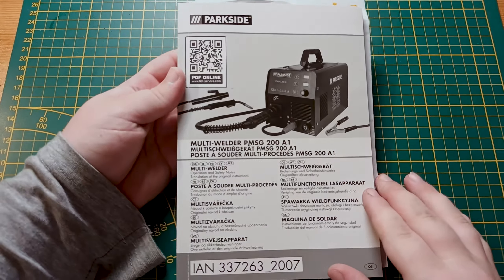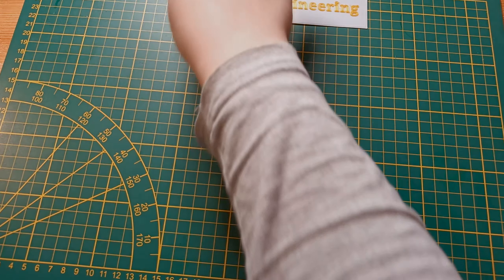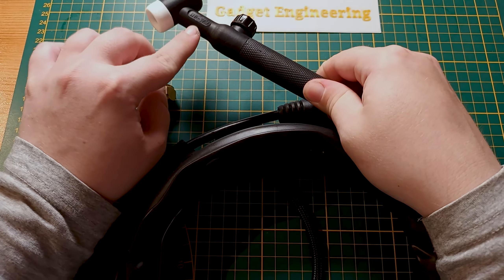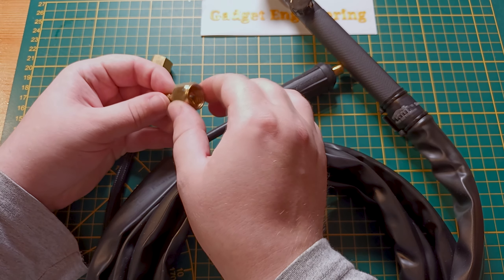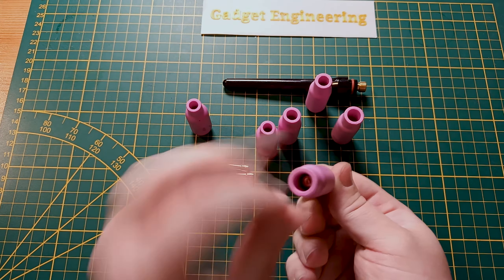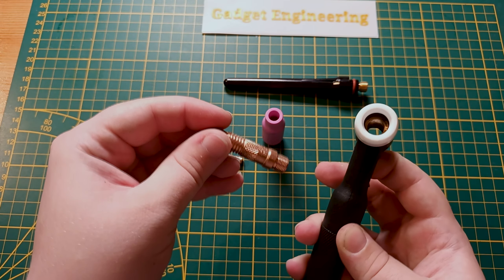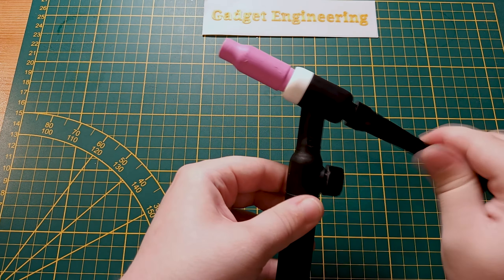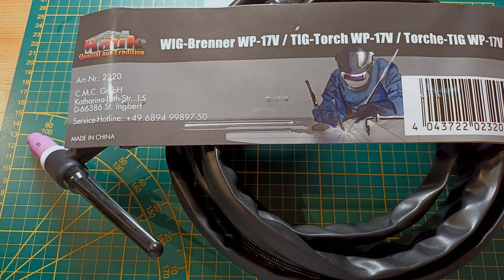Factory TIG torch (WIG Brenner) for Parkside PMSG 200 Multi Welder!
I show you how to order the factory WIG/TIG torch (WIG Brenner) for Lidl's amazing Parkside PMSG 200 A1 multi welder. This beast of a beginner welding machine can be had for 199EUR, and offers 200A of MIG, WIG/TIG and electrode welding fun. Since a TIG torch is not included in the box, there is an offer to order one at a discounted rate. The process is quite simple, and you get a perfectly serviceable WP-17 type torch for 24.99EUR from MAUK, which is cheaper than anything I could find with decent quality. The offer should be applicable to all European countries where the welder was sold!
My only recommendation is to replace the M16x1.5 gas fitting to a G 1/4, which I think is the more common connection to your gas pressure regulator.